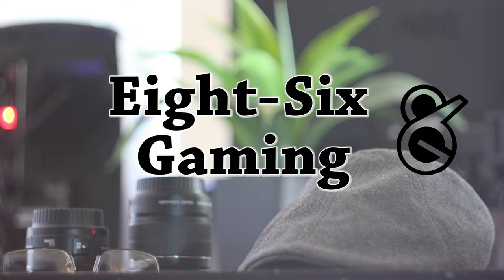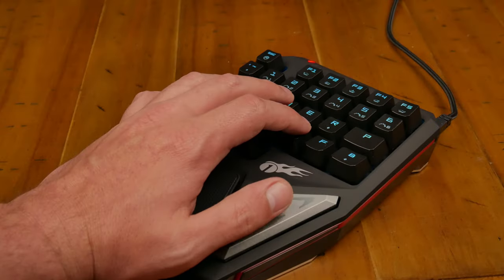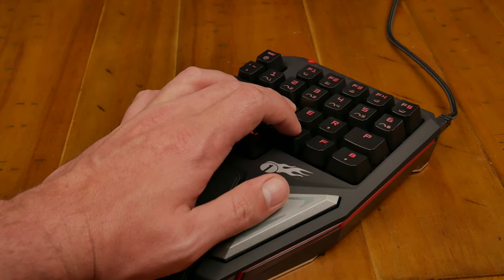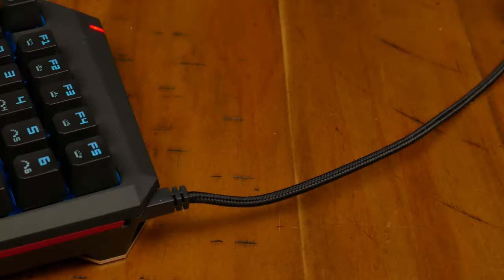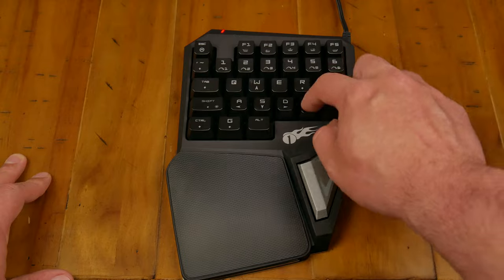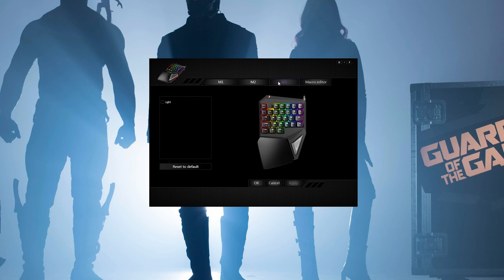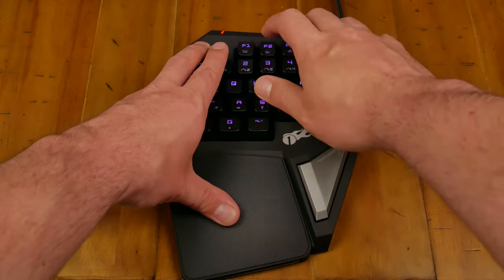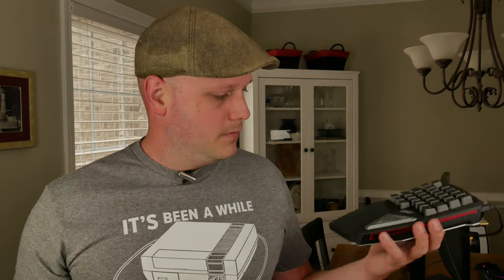Budget T9, what do you need one for?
I like it, it is fun to have, but I don't see myself being the person who will use it.

A link to the XIM and Keymander I mentioned:
On Amazon (Commissions Earned)

(You can see some of my idea lists, and make recommendations for me!)

I get asked from time to time what some of my gear is:

Simplified list: (Ask if you want to know more)

Talk to me on Twitter! @EightSixMedia

***Music attribution (if applicable)